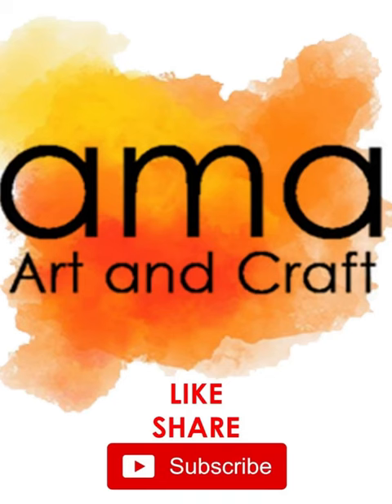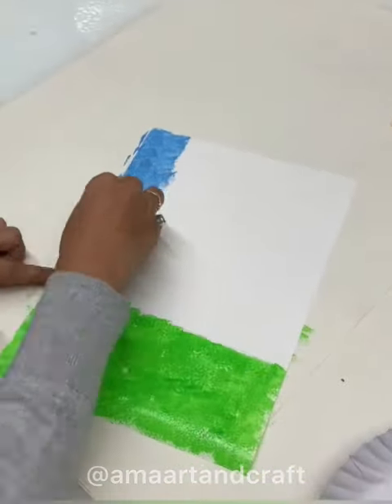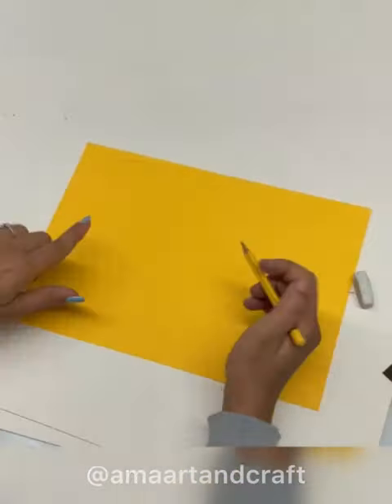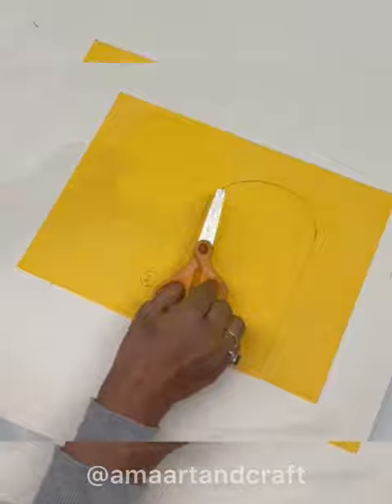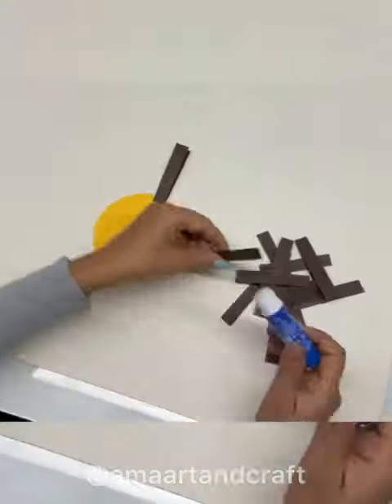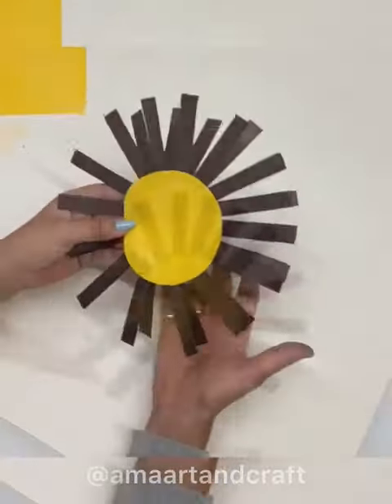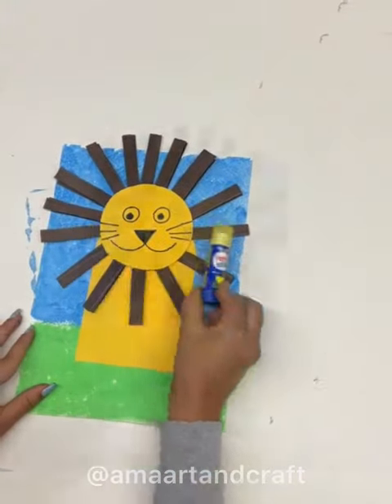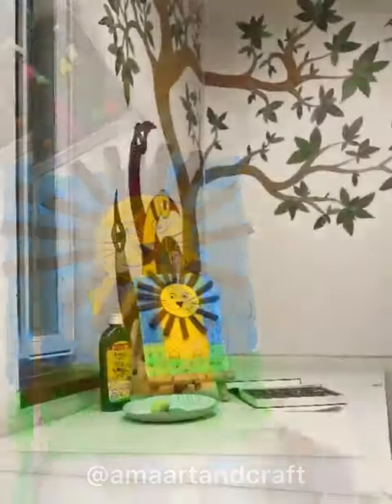Lion Paper Craft Activity By AMA art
AMA Art and Craft presents Paper Craft Activity: Lion 🦁 using basic shapes

We believe in Art with an Objective 🎨🖌️

Objectives of this activity: 📎
1. Children learn to dip and print
2. They learn how to draw and cut basic shapes
3. They learn about various colour combinations
4. They learn about paper crafts
5. It can be made easily with the help of our guidance, even by children as young as 3 years
6. Helps increasing brain stimulation and creativity